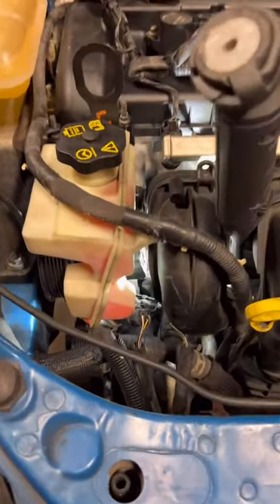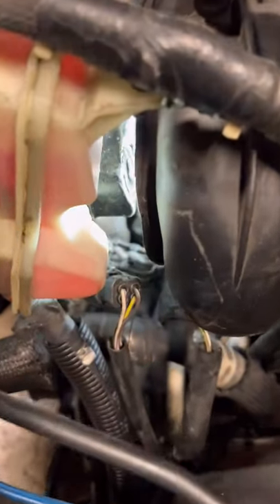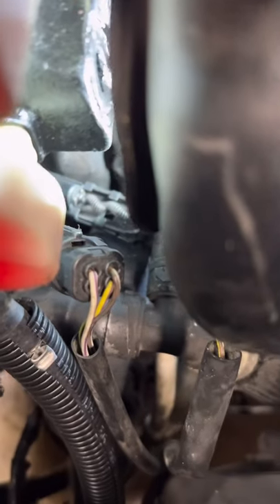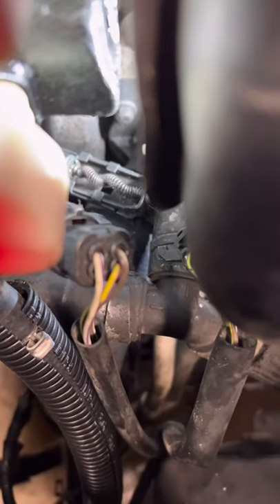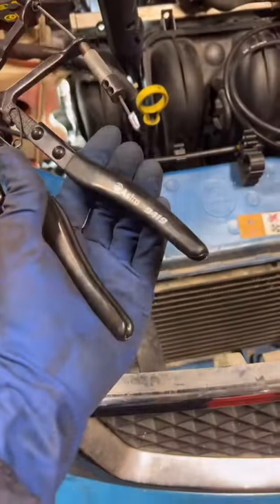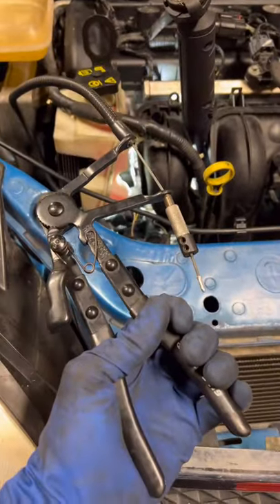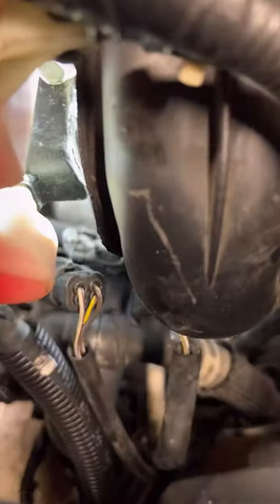No other tool fits.